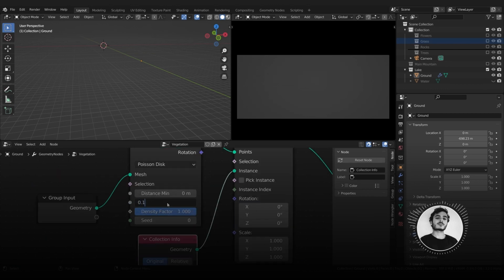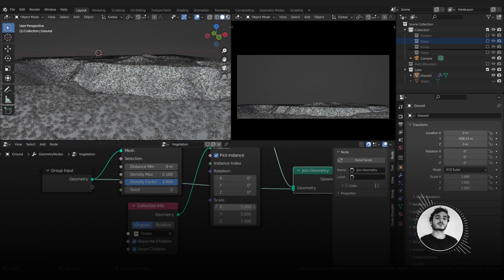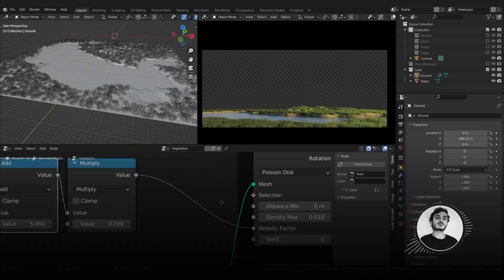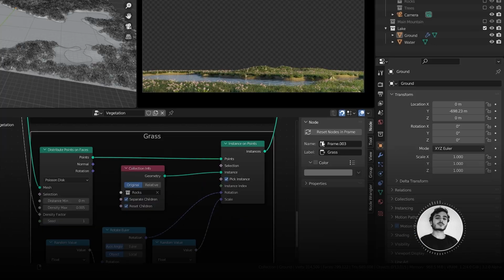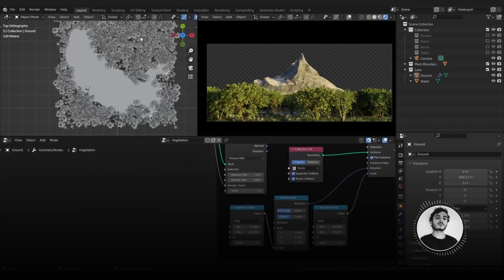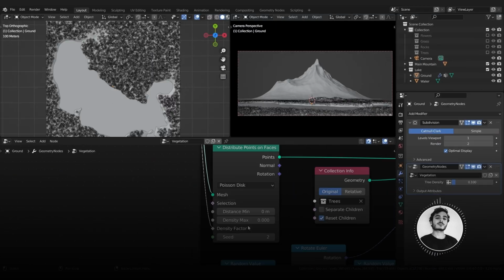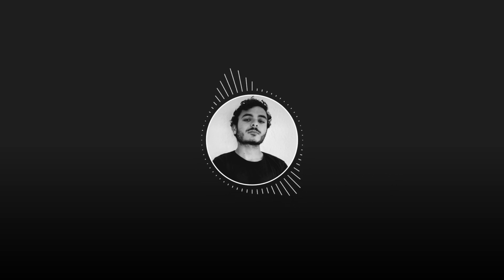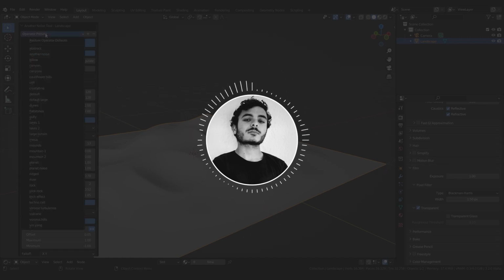Use A.N.T to Create Epic 3D Environments | Course Trailer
In this course, you will learn how to create Mountains and Lakes in Blender by using the already built-in Add-on in Blender A.N.T Landscape. Not only that, but you will learn how to texture it, light the scene and get a realistic-looking environment by the end of the course. Along with plenty of techniques and tips and workflows all the way, that will take your 3D skills to the next level.

Here’s a brief summary of each video inside this course

Video 1: Studying References: In this video, we will study some real-life references that will guide us through the process of creating a believable environment.

Video 2: Scene Preparation: In this video, we will prepare Blende for all the work we will be doing like resolution and rendering samples, etc…

Videos 3/4/5: Create The Main Mountain: In these videos, we get our hands dirty and deep dive into the A.N.T Landscape Add-on, and by the end of these videos you will have a solid understanding of how it works and all the different settings, along with all the other complementary tools that come with to create erosions, and some useful workflows and tips to get a good looking mountain,  and you’ll end up creating your own magnificent mountain peak.

Video 6: Create The Lake: In this video, we will use the A.N.T Landscape Add-on again to create the lake.

Videos 7/8/9/10: Texturing: These videos are all about texturing. You will learn how to use PBR Materials to get to create realistic-looking objects and how to mix and match them to get better-looking texturing first and avoid any sort of tilling second. Also, you will learn how to create a realistic water material pretty easily.

Videos 11/12/13/14: Scattering Nature Assets: In these videos, you will learn how to scatter some pre-made assets like flowers, trees, rocks, etc… using Geometry Nodes, which is a quicker and more efficient workflow than the old particle system. These videos will make you fall in love with geometry nodes, I promise you xD.

Videos 15/16: Finalizing The Environment: In these videos, you will add the final touches to your environment, by adding extra elements that will add more depth to your scene, like the sky, fog planes, and some foreground trees.

Videos 17/18: Rendering: In these two videos you will learn how to render huge scenes by creating different rendering layers and how to set up first your compositor for such rendering and how to adjust your render settings so you set yourself up for success for the last part which is all about composting.

Videos 19/20: Compositing: In these videos, you will learn how to use the Blender compositor to composite your scene.

Video 21: Troubleshooting A.N.T Landscape Eroder Tool:** Some people may encounter some problems when using the Eroder tool of the A.N.T Landscape Add-on so in this video you will learn how to fix that problem.

All the project files are included